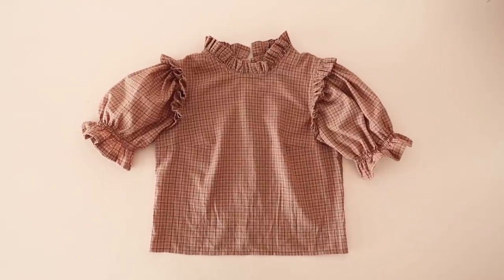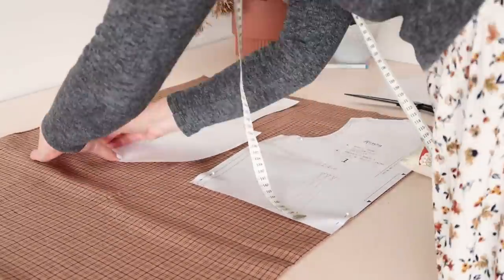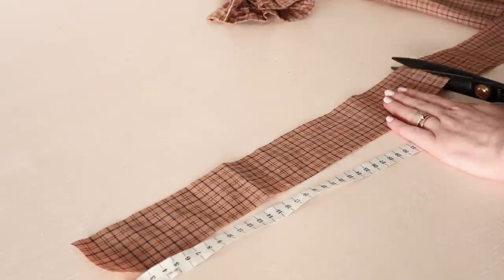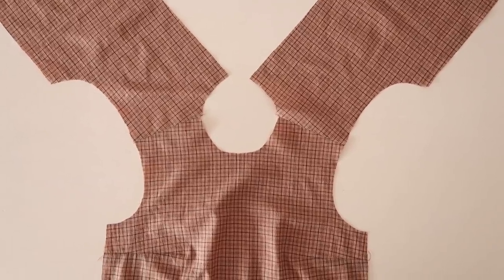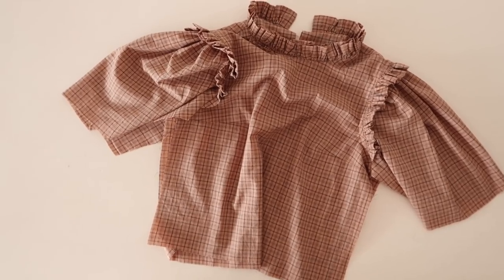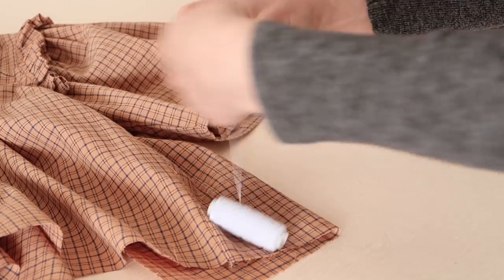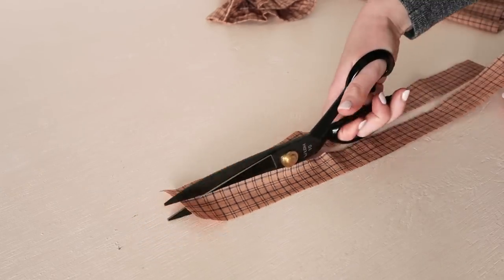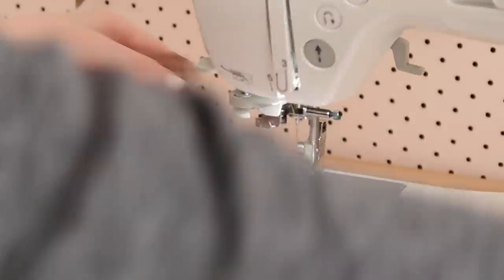How To Sew A Ruffled-Sleeve Blouse (With Pie-Crust Collar!)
Equipment Used:

Camera: Canon G7X ii
Sewing machine: Brother NS30
Overlocker/Serger: Singer 14sh644